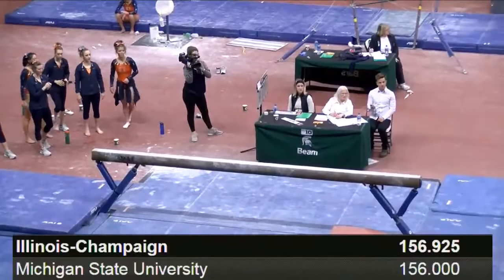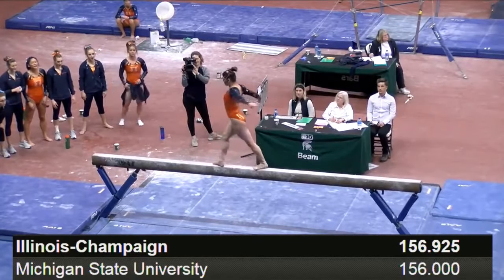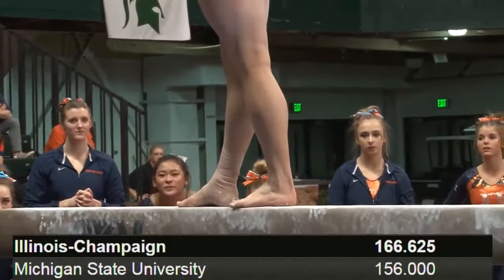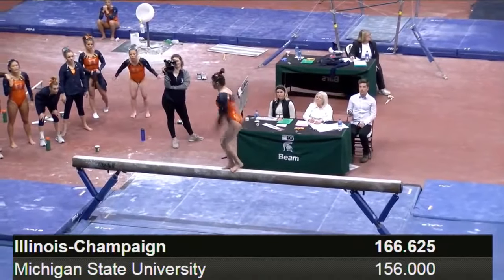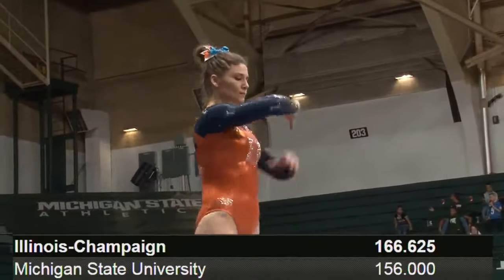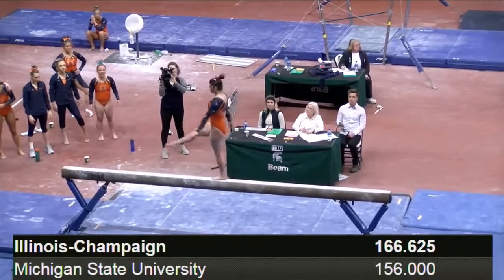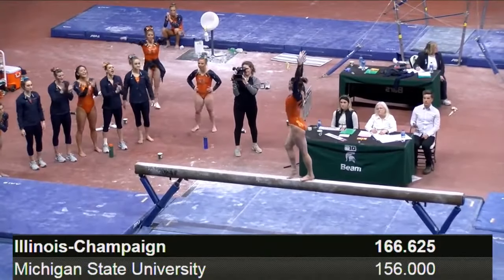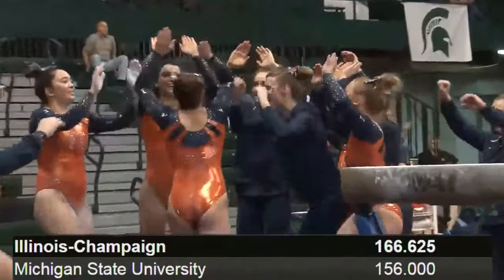Karen Howell (Illinois) - Beam (9.900) - 2018 at Michigan State